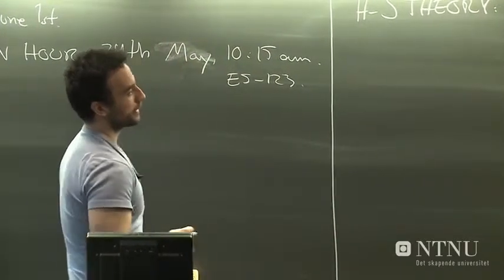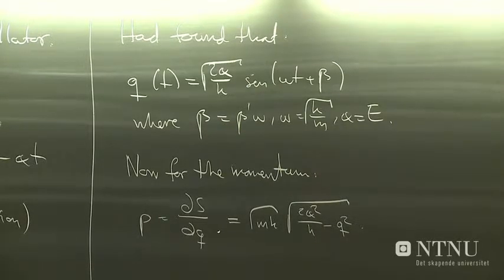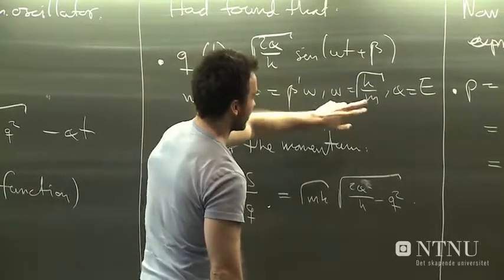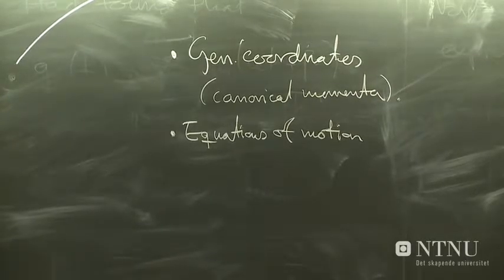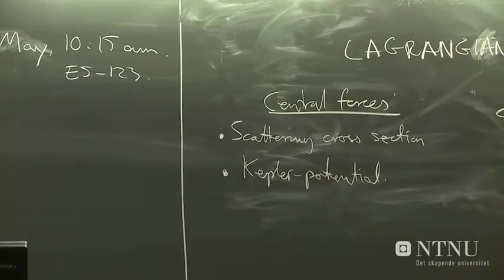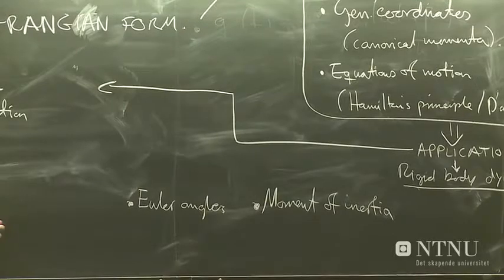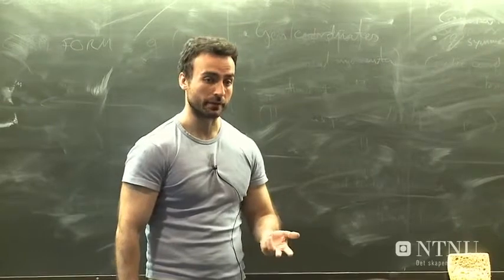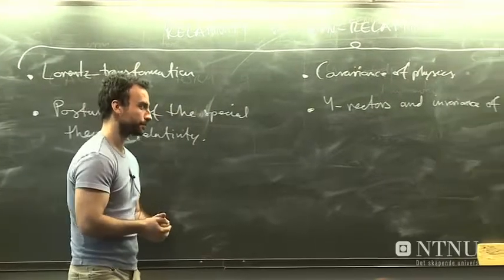Classical Mechanics lecture 51 Summary - Jacob Linder